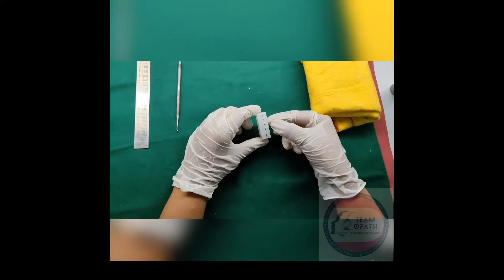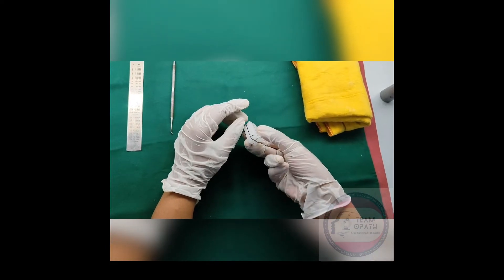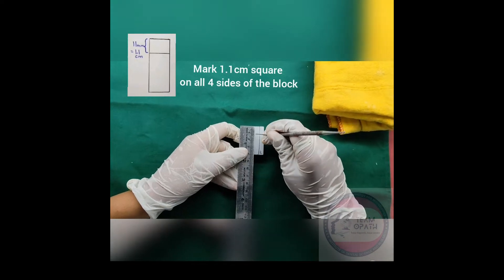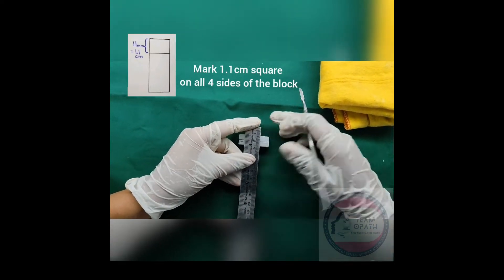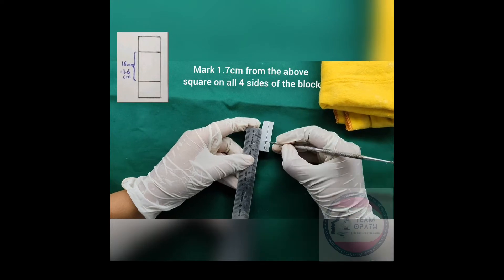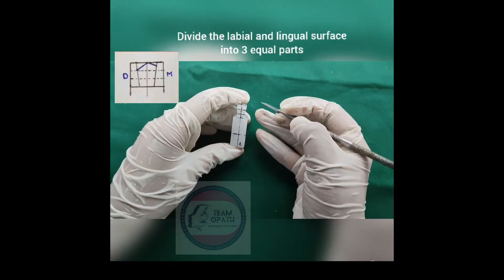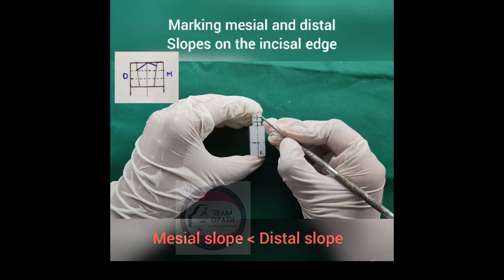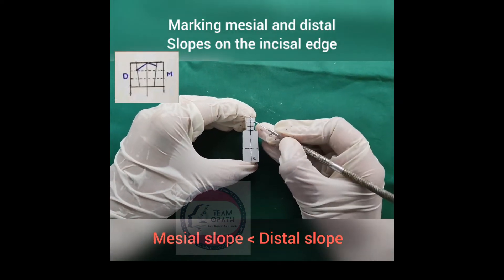Dental Anatomy Carving - Permanent Mandíbular Canine